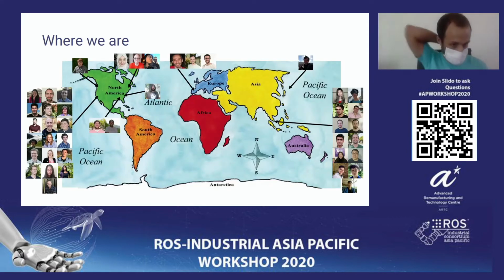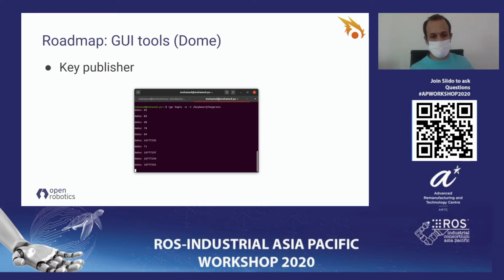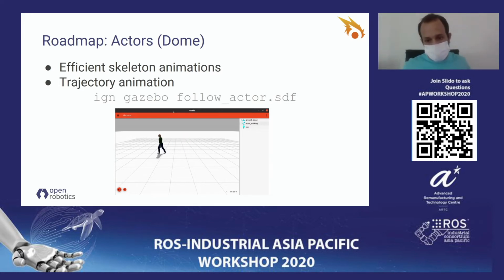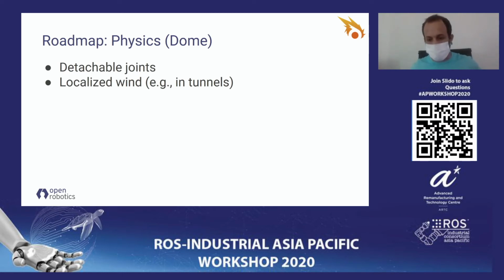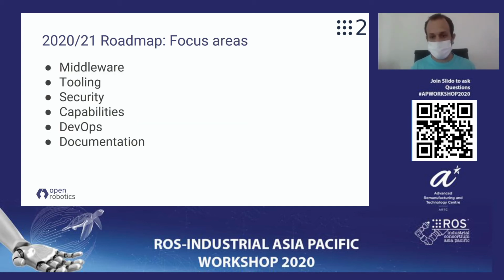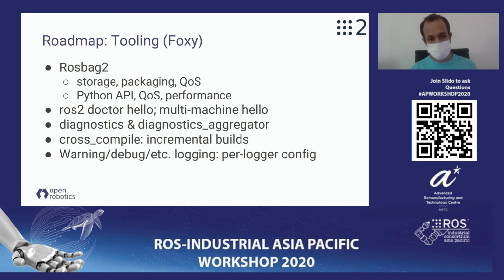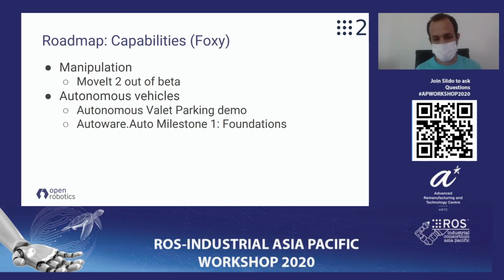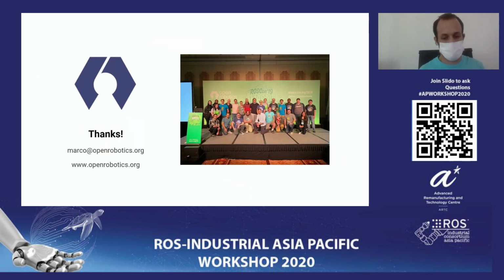ROS-I Asia Pacific Workshop 2020 - Roadmap Update: Ignition & ROS2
Dr. Marco A. Gutierrez, Software Engineer at Open Robotics presented the talk on '"Roadmap Updates: Ignition & ROS2'' during the ROS-Industrial Asia Pacific Workshop held on the 28th of October 2020, digitally over Cisco WebEx.